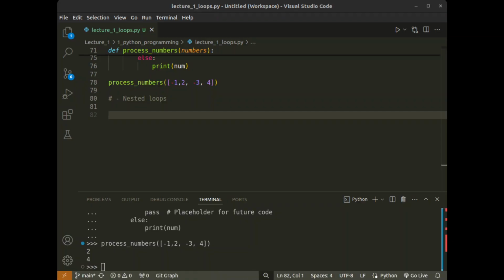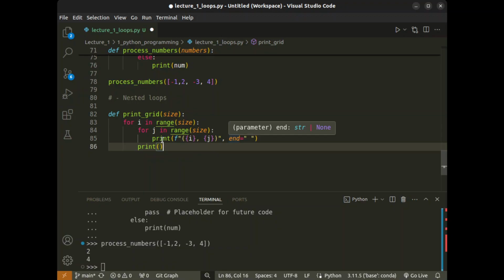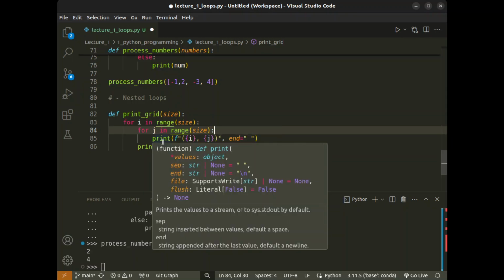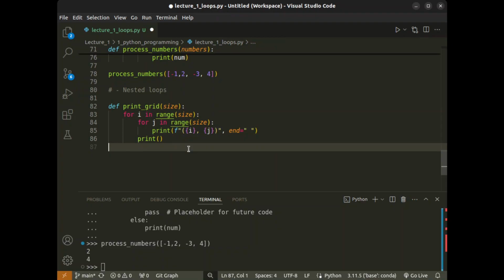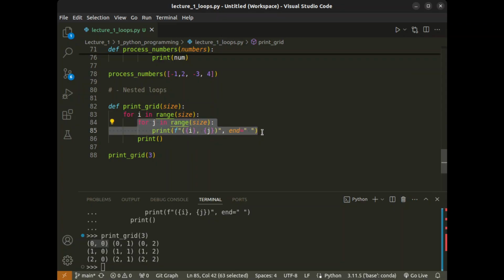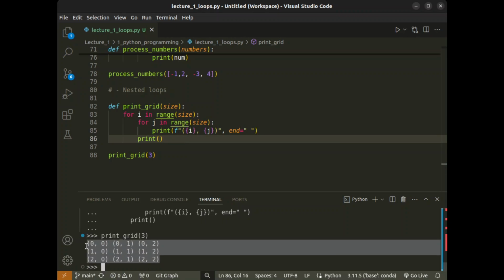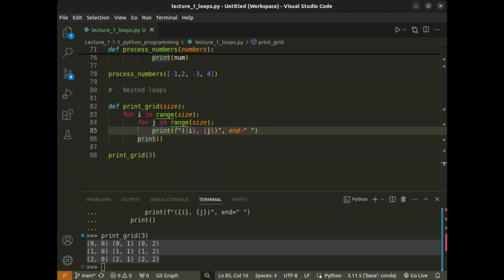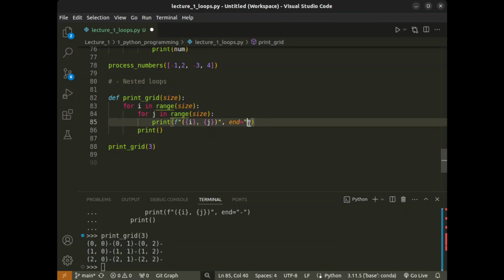24 - Nested Loops